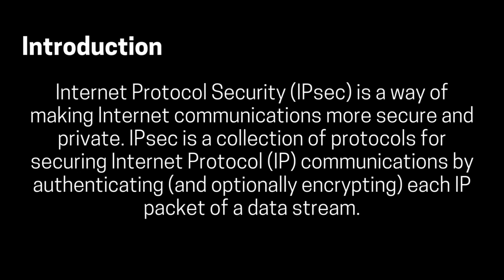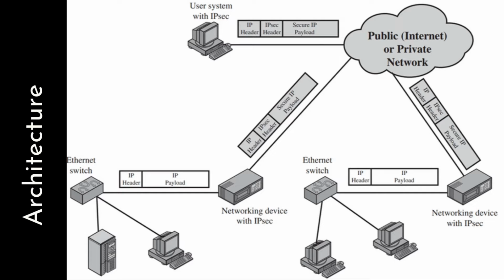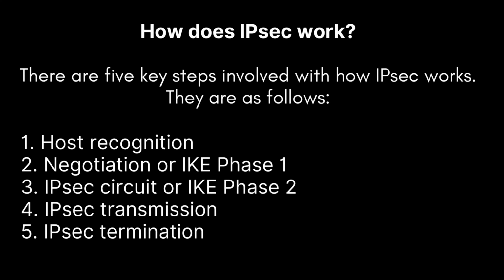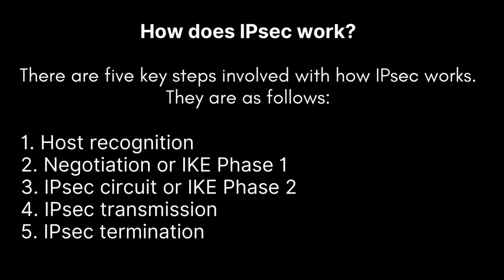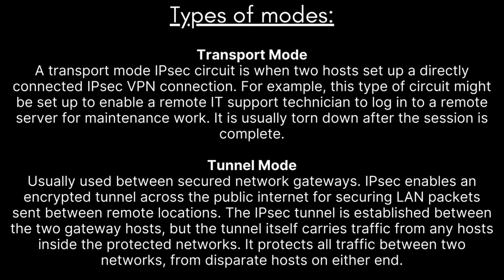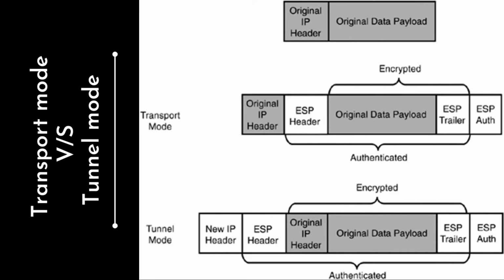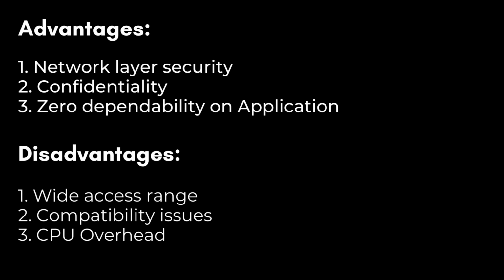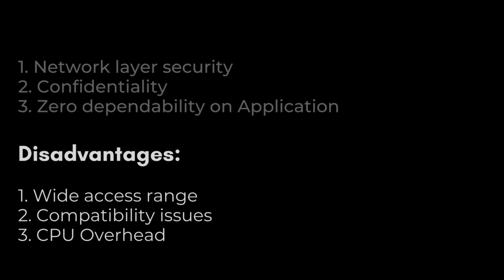IP Security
In this video, We will be covering all topics of IP security